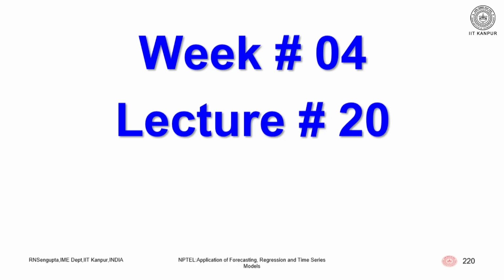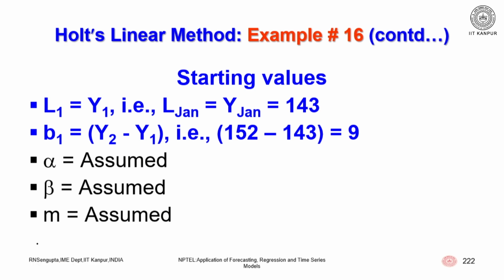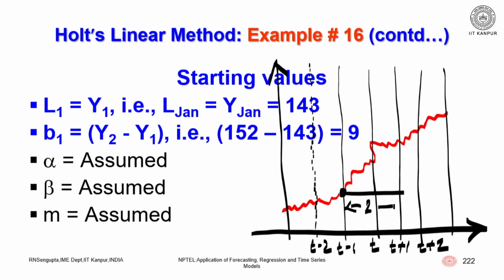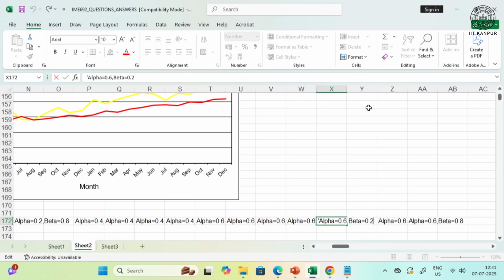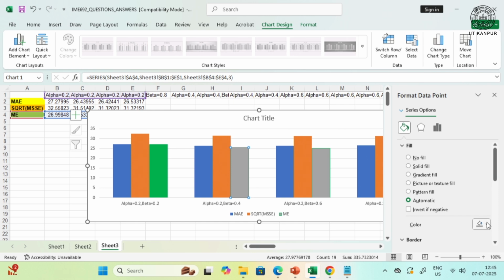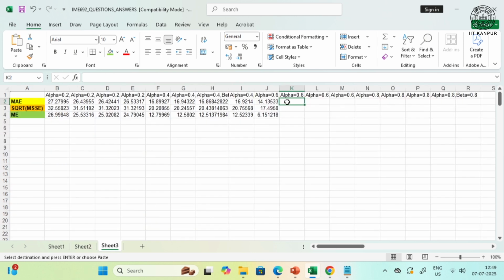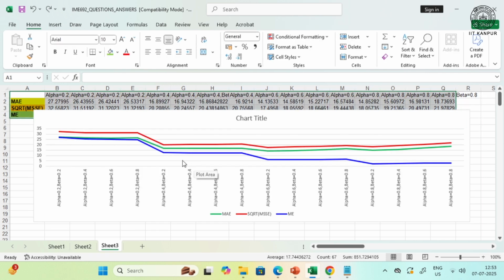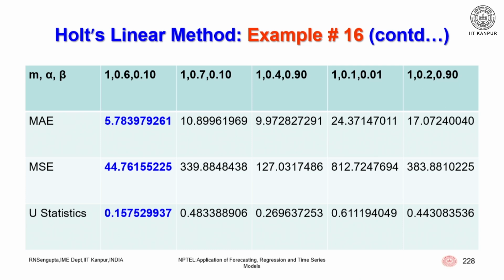Lecture 20: Holt Linear Method (Part- 02 of 02)